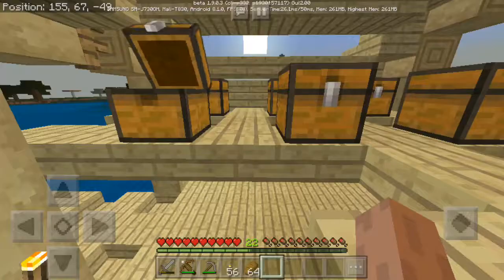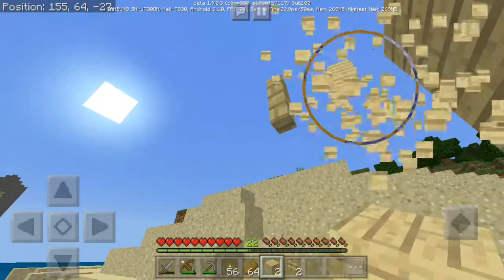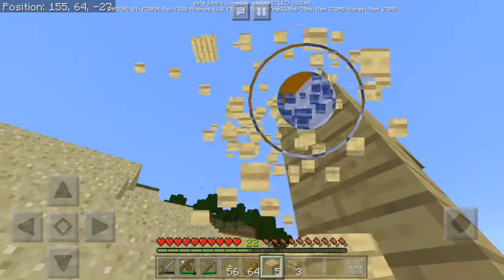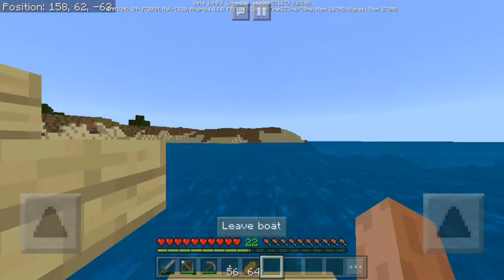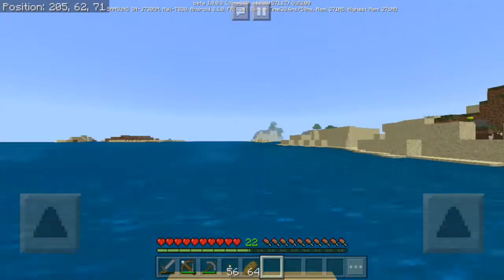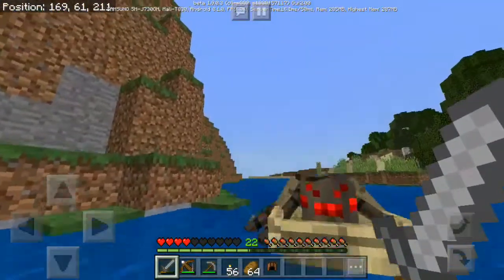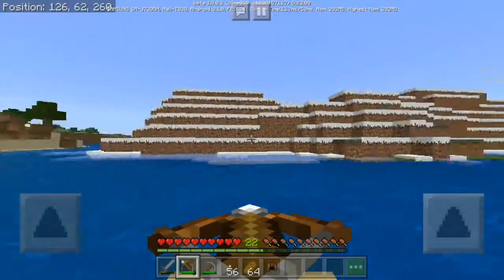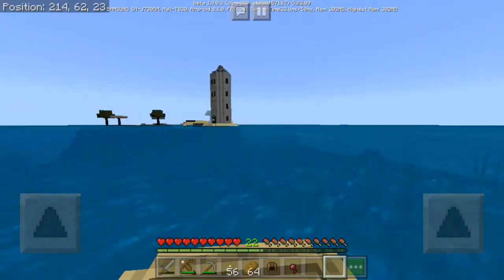Minecraft Ep.13 | Way to much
Minecraft is a 3d aandbox game that has no specific goals to accomplish, allowing players a large amount of freedom in choosing how to play the game.However, there is an achievement system that i WILL NOT FINISH.Gameplay is in the FP by default, but players have the option for third-person perspective.The game world is composed of rough blocks—representing various materials, such as dirt, stone, ores, tree trunks, water, and lava. The core gameplay revolves around picking up and placing these blocks as you do. These blocks are arranged in a 3D grid, while players can move freely around the world. Players can play creative and survival if you do want.The main goal is to kill the ED but you knew all of this